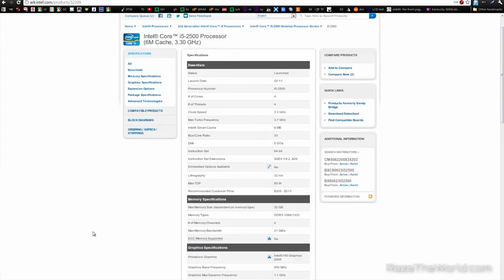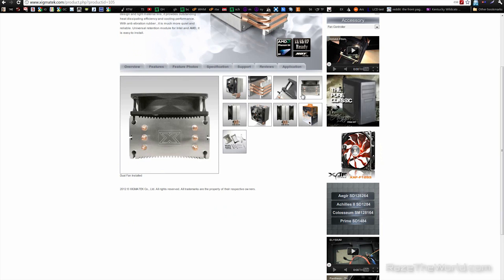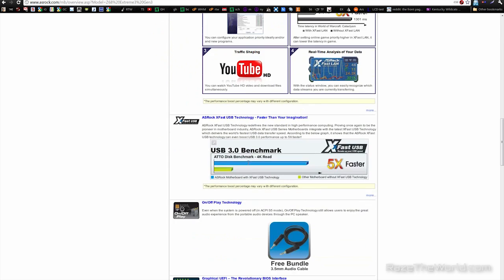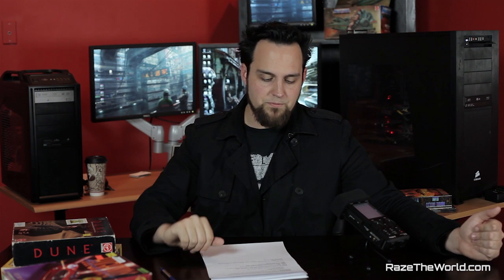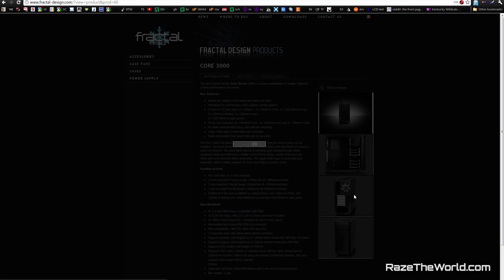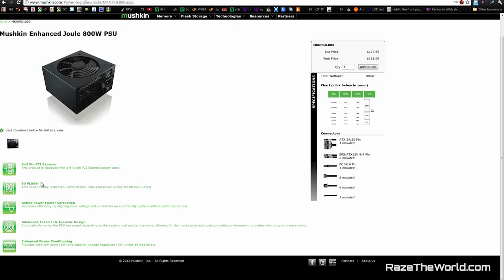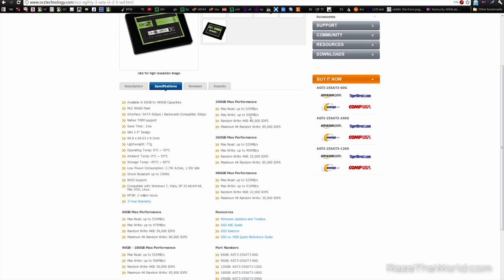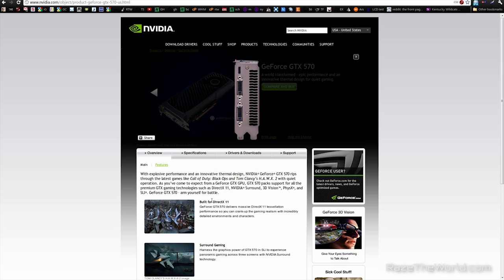The Ultimate $1000 Gaming Rig: February 2012 Edition - RazeTheWorld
Every month we are going to put together what we believe to be the best gaming PC for $1000. I really wanted to go with the AMD Bulldozer. The AM3+ motherboards are great Here are the official specs (endorsed by me).